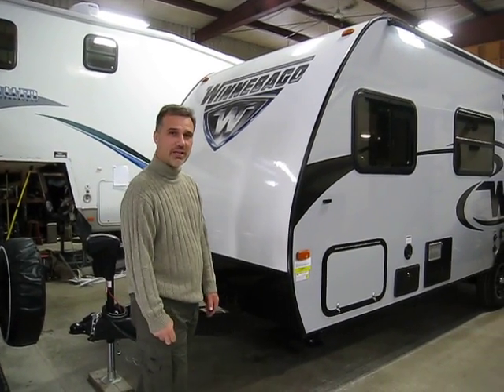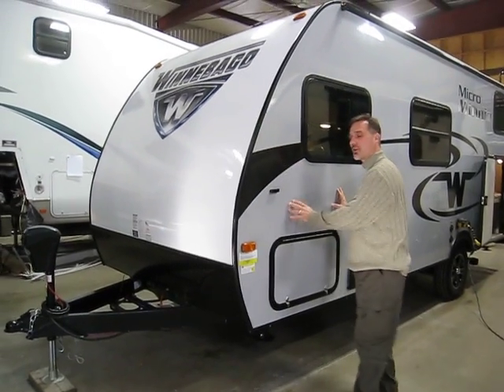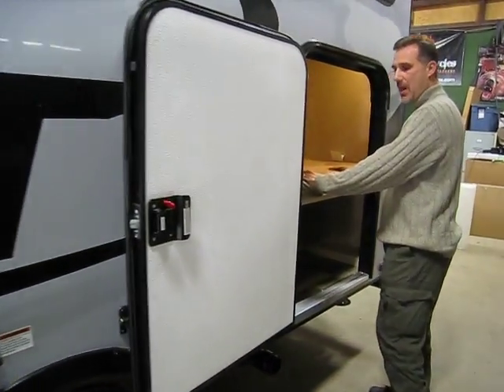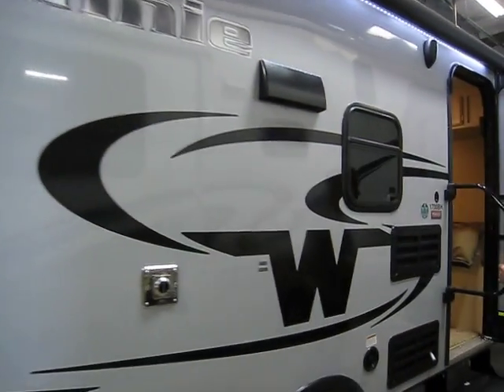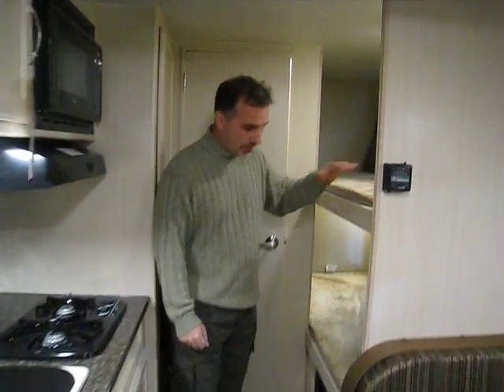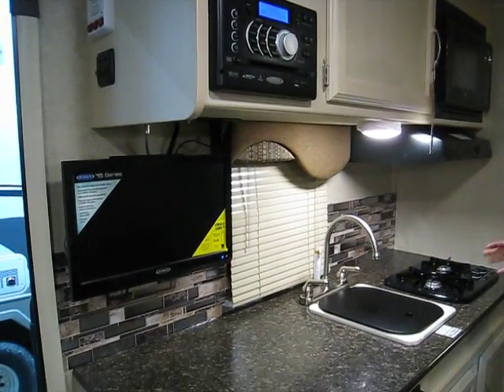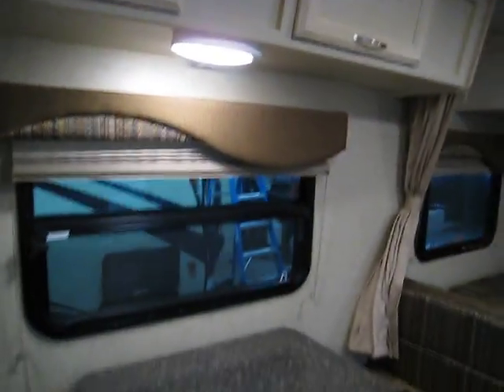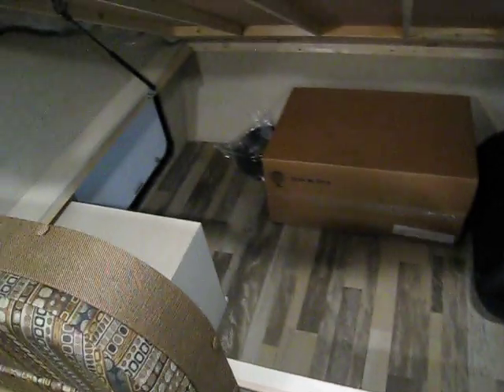2017 WINNEBAGO MICRO MINNIE 1700BH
2017 WINNEBAGO MICRO MINNIE 1700BH FROM VOS TRAILERS IN STITTSVILLE.